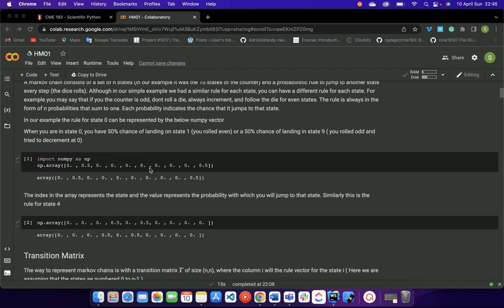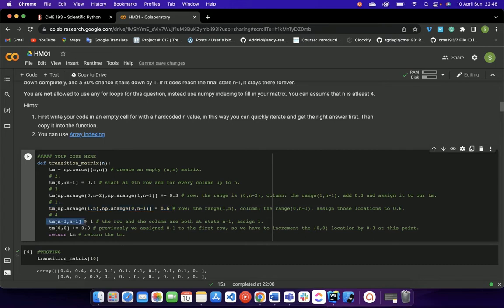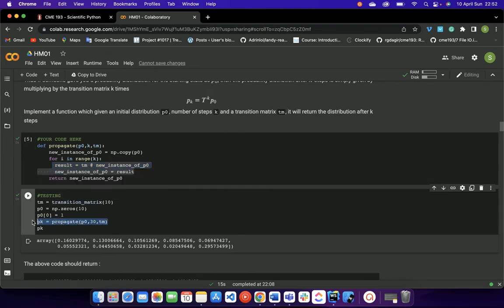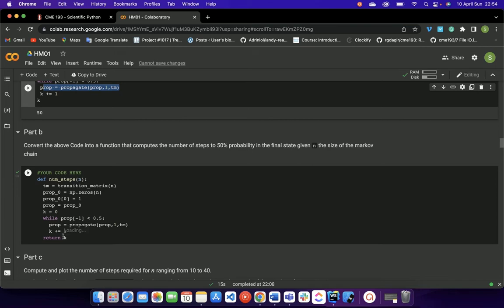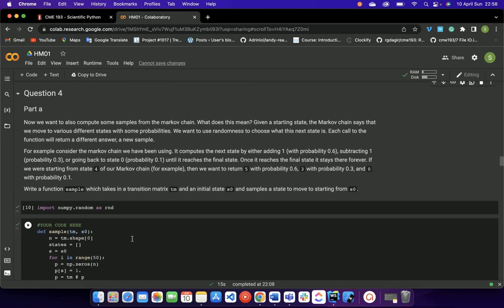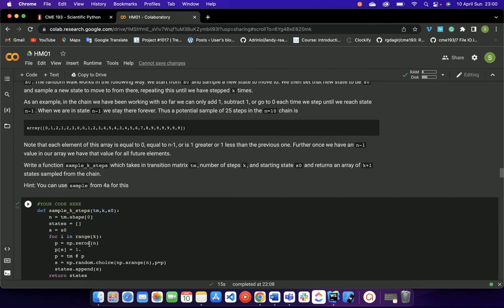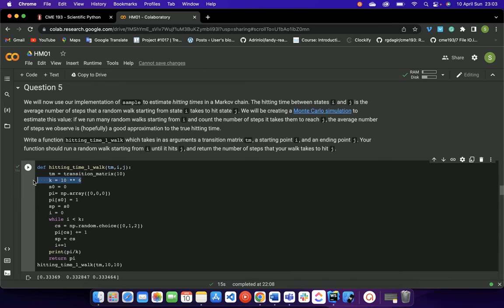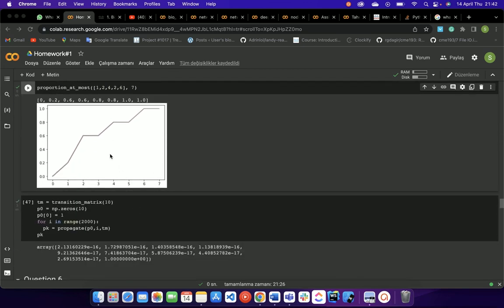Scientific programming assignment#1 - Samin Taheri 20180808001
Group member: Ramazan Halid 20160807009